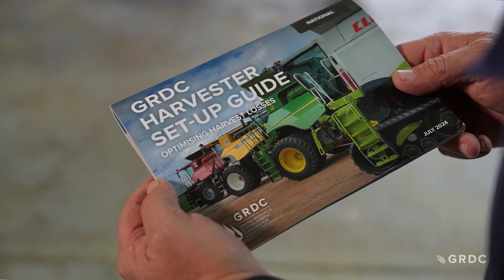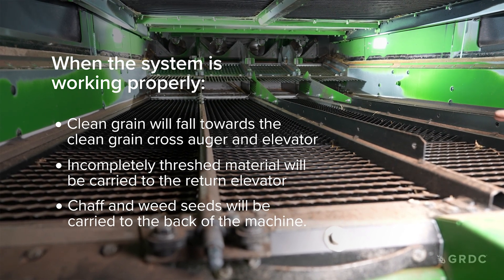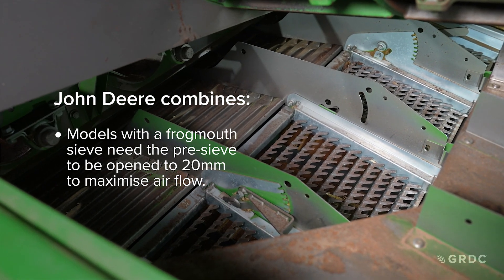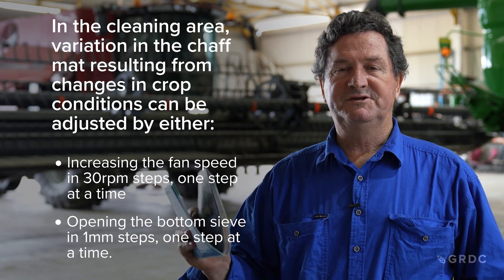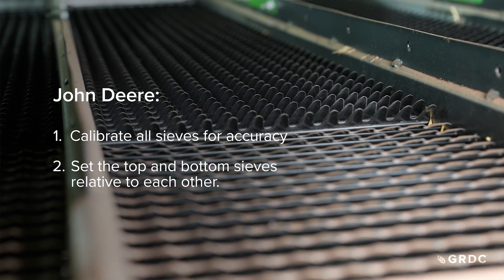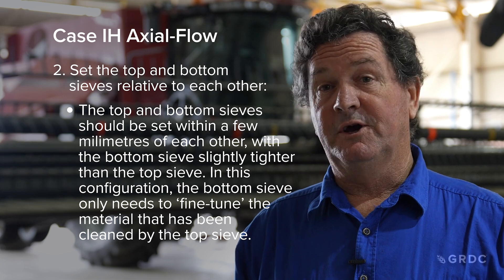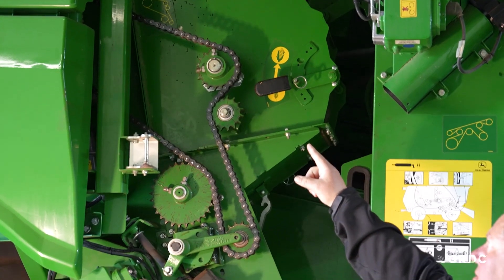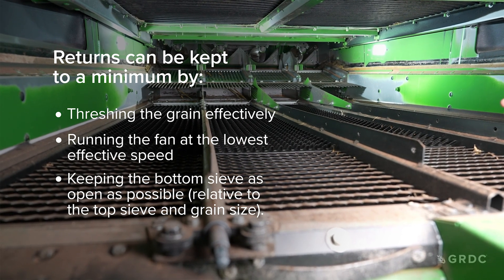Harvester setup series: 5/6 | The cleaning area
'The cleaning area' is the fifth video in this six part series. This video covers how the cleaning area works across a range of different machines. It includes how to setup and adjust pre-sieves and tips for sieve settings. The video includes practical advice and tips delivered by Ben White from Kondinin Group as well as harvest specialists, Kassie van der Westerhuizen, Murray Skayman and Brett Asphar.

The 'GRDC Harvester Set-up Guide - optimising harvest losses' can be found